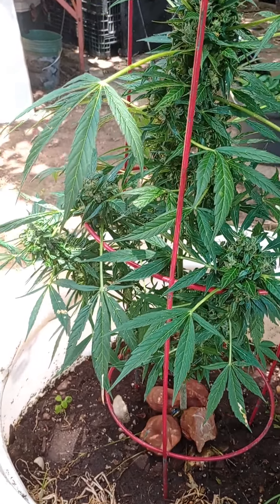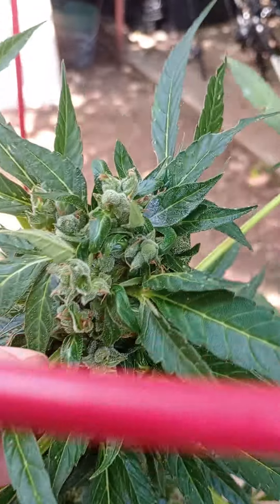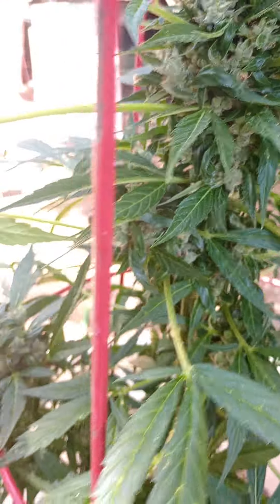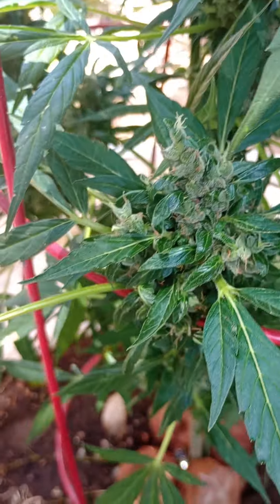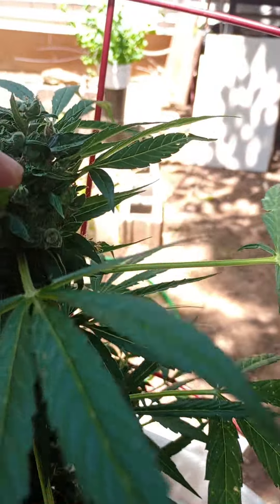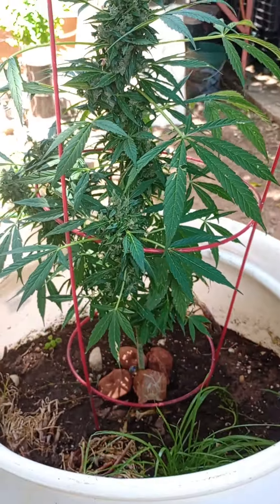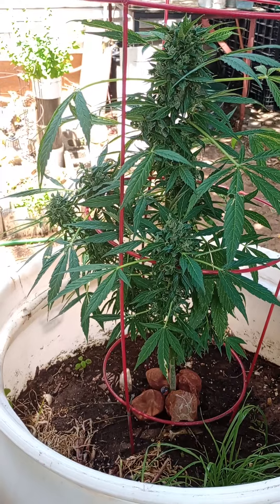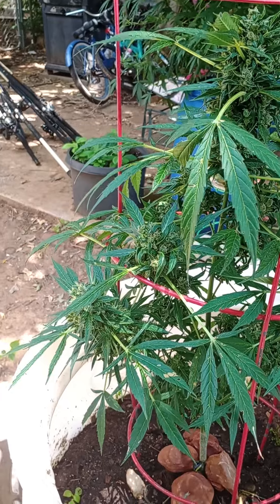What happened to the autoflowers are the breeders just messing up they rarely seem to grow right🤷🏼